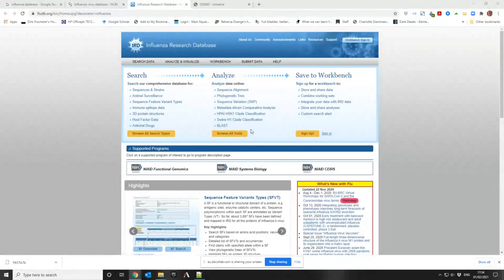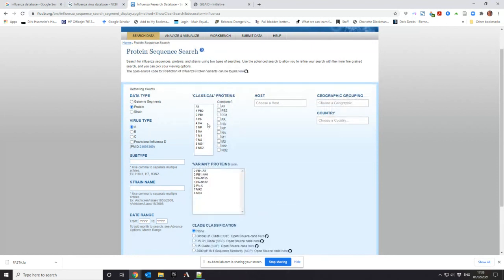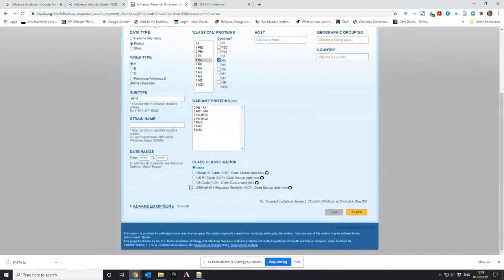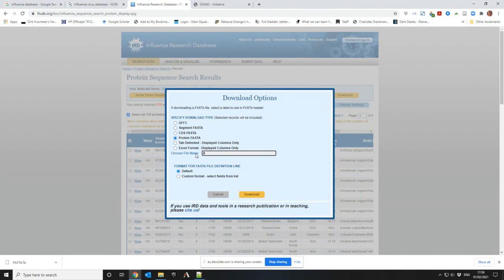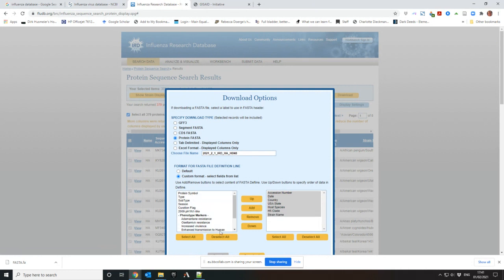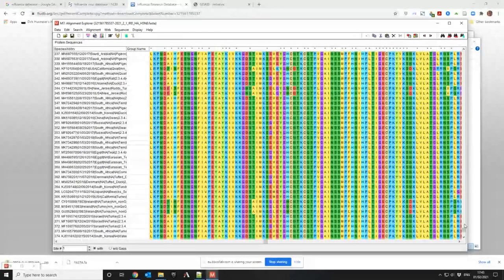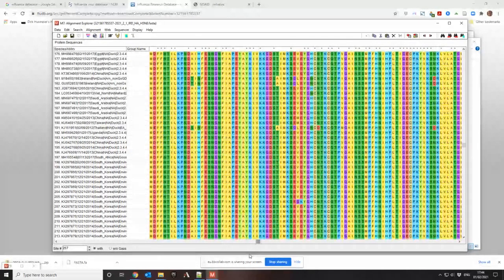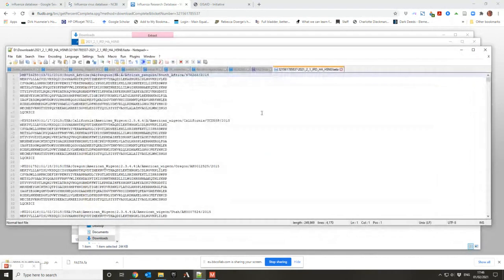Downloading Sequences from the IRD